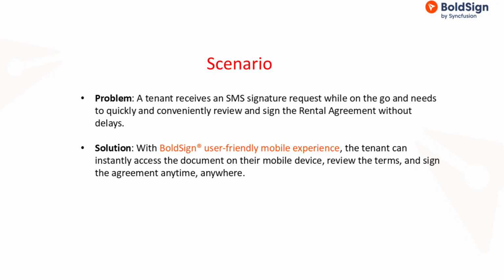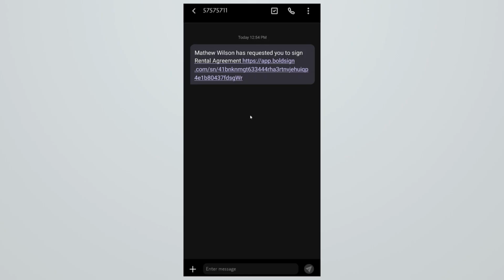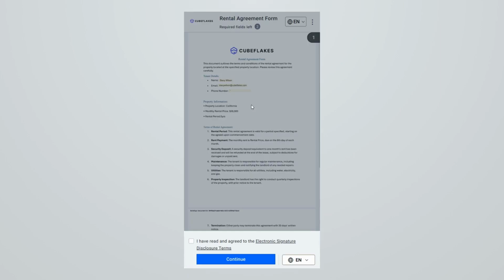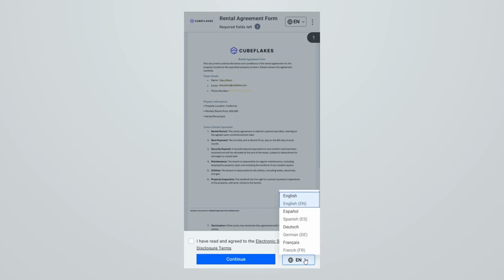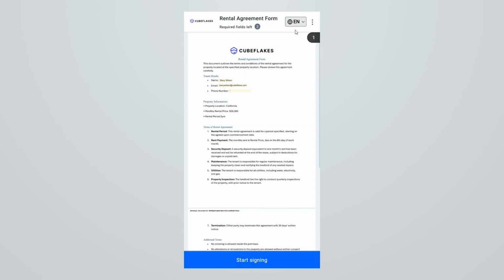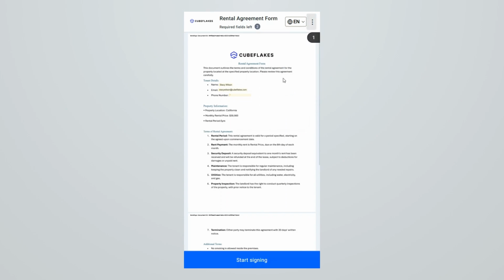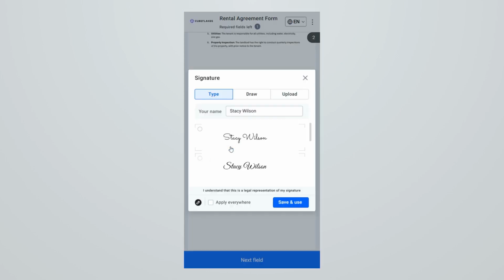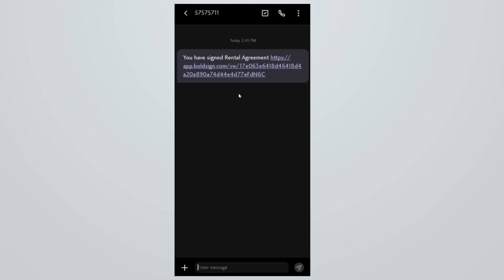How to Sign a Document on Your Phone with BoldSign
How to sign a document on your phone with BoldSign — see the full mobile signing workflow and start free today.

In this tutorial, you'll learn how to open a BoldSign signature request on your phone, review the document, accept the disclosure, fill required fields, add your signature, and complete the signing process from a mobile device. This video is useful for anyone who wants a simple way to sign documents on their phone without switching to desktop. It also helps teams evaluating mobile eSignature workflows for customers, employees, or clients on the go.

Chapters
00:00 Sign a Document on Your Phone with BoldSign
00:29 Why Mobile Signing Matters
00:49 Open the Signing Request on Your Phone
01:10 Review the Document on Mobile
01:54 Use Signer Actions on Phone
02:23 Start the Signing Process
02:49 Add Your Signature on Phone
03:21 Access the Signed Document and Audit Trail